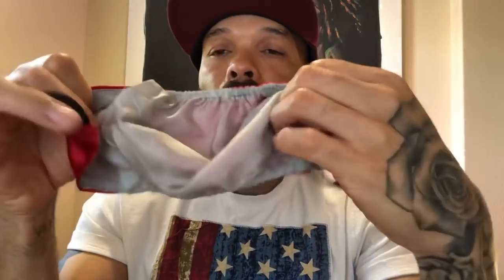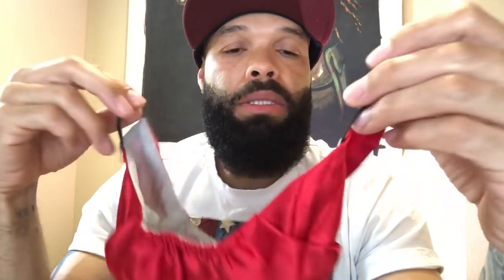Beard Night Routine / Beard Protection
BMC!! Bearded Men Community

BeardsShape beard
Beard problems
Mensface
Edgeup
Full beard
Beard wash
Barber
Thick beard
Style beard
Beard problems
Beard
Beards
Beard style
Beard grooming
Beard tips
Beard jelly
Beard blending
Raising beard cheek line
No Shave November
Parker Straight Edge Razor
Cut Your Own Hair
Grow a Faster Beard
Black Beard
Full Beard
Thick Beard
Shaving Gel
Bald Head
Shaving Cream
Do it Yourself
Learn To Cut Your Own Hair
Beard Comb
Growing a Beard
Beard Update
Growing A Full Beard
Dark Beard
Black Beard
Beard Oil
The Cut Buddy
Safety Razor
Andis GTX
Beard Shampoo
Beard Conditioner
Beard Balm
Beard Maintenance
Diy Beard Trimming